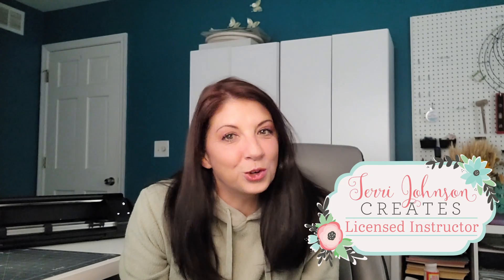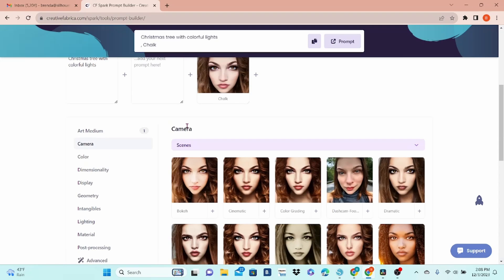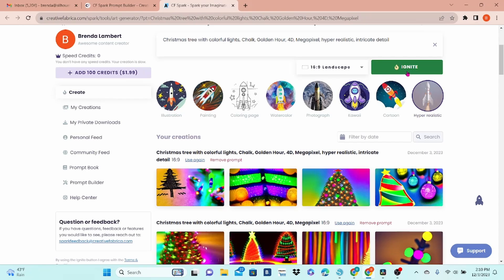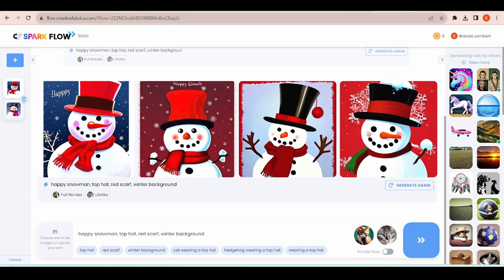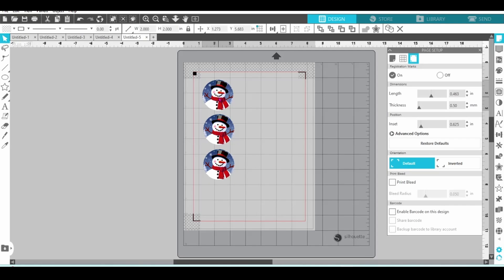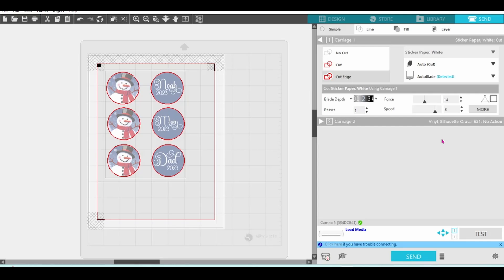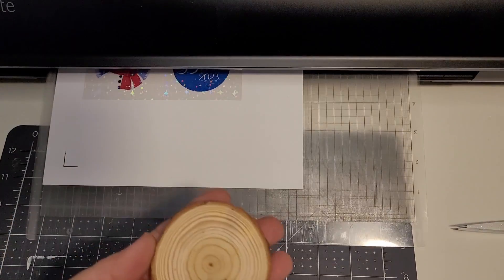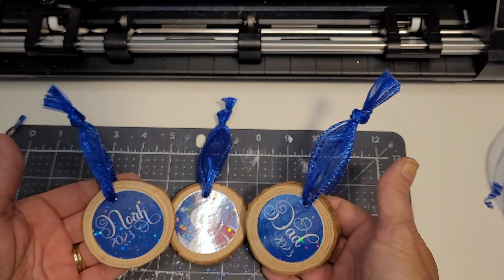Revolutionize Your Designs with Creative Spark Ai in Silhouette Studio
Creative Fabrica offers an amazing AI tool called Creative Spark and it works really well with Silhouette Studio. It does take a bit of work, but you will definitely come out with a design that is all your own. This tutorial doesn't cover all of the AI features in Creative Spark, but it does show you enough to get started. You can use this feature for free!

Of course, I'll be using the new Cameo 5 to cut the stickers out!

If you want to join the discussion on AI, please join the Facebook group. You are welcome to leave comments here as well, but let's not get heated!

Here are the supplies that I purchased from Amazon.
Wood slices
Sticker paper
Holographic laminate